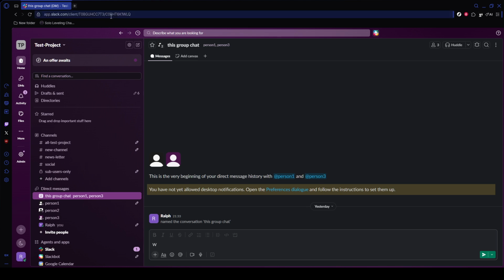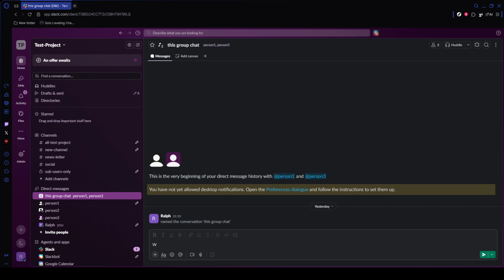How To Edit Huddle Background In Slack (2026) [Step By Step Guide]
In today's video we cover How To Edit Huddle Background In Slack (2026) [Step By Step Guide]